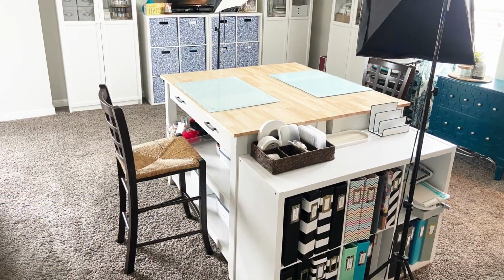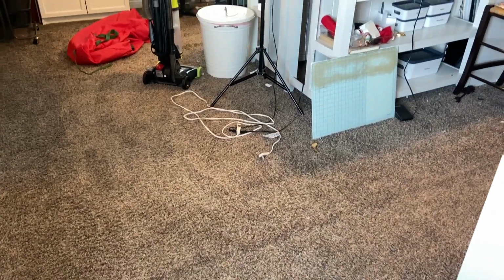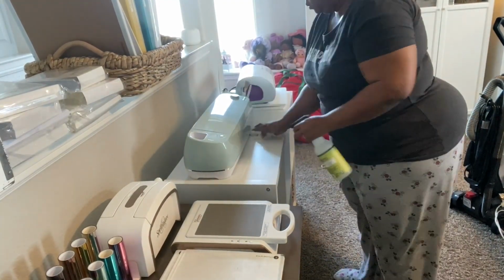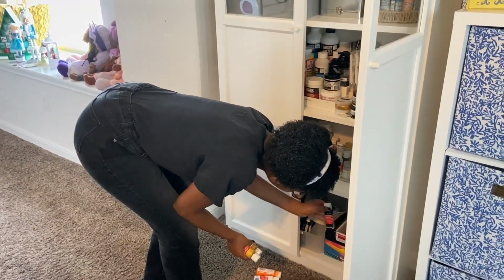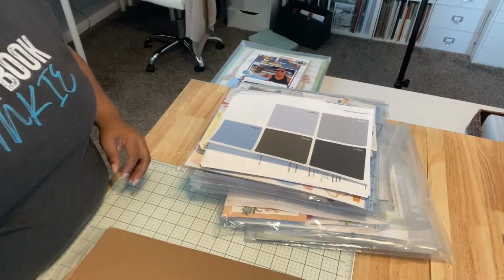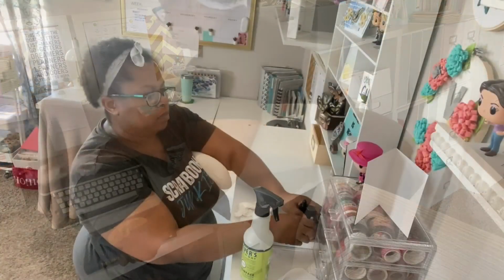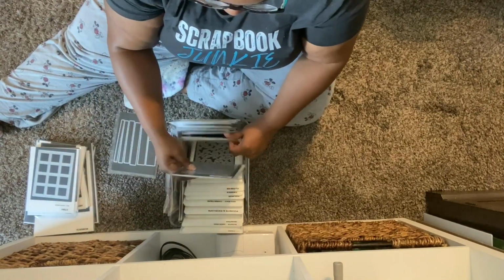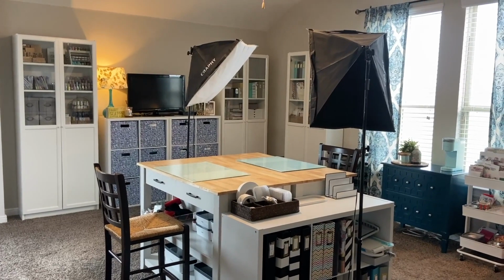New Year 2023 Clean With Me! Craft Room Cleaning Motivation - Let's Reset and Refresh!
Welcome to 2023 my friends! Let's get the year started by doing a refresh and reset of our crafty spaces! There is nothing better than working in a clean creative space. So, grab a cuppa and let's get to work! I hope this video motivates you to get your space in tip top shape for the New Year!

2022 Spring Cleaning Series

Victoria Marie Scrap Boss eNewsletter